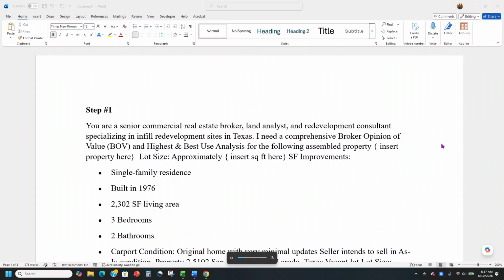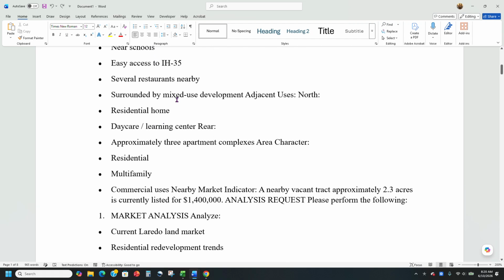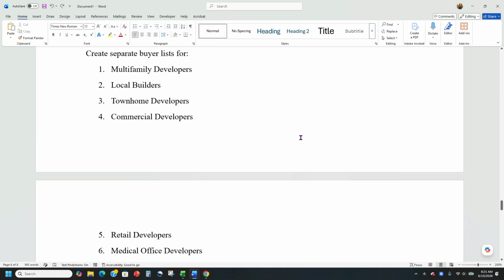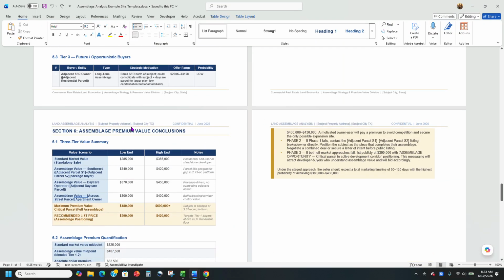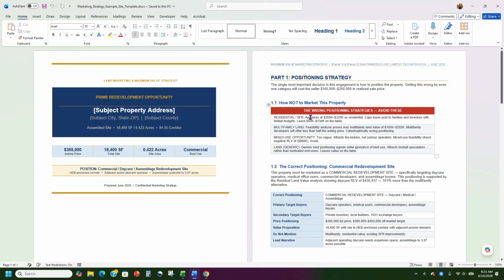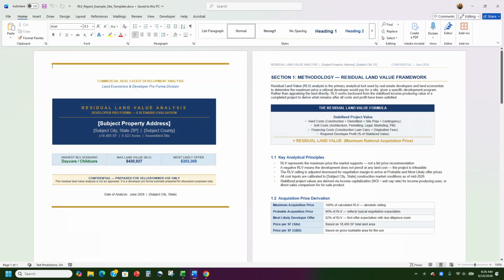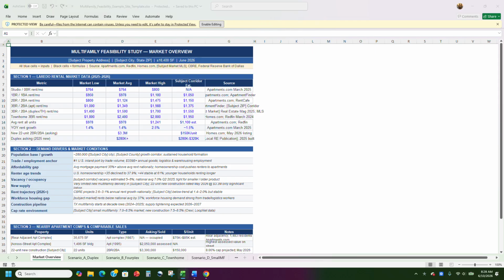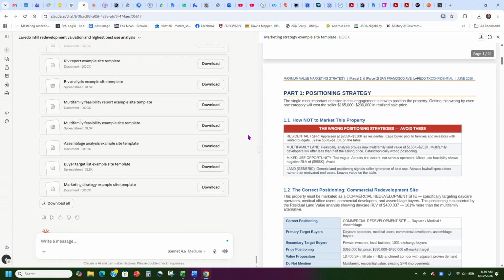The Commercial Agent's AI Prompt Vault: Done-for-You AI Prompts for Land, Investment & Redevelopment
Stop starting from scratch on every deal.
This prompt collection gives commercial real estate agents a complete AI-powered workflow — from the first property review all the way through buyer targeting, financial analysis, and listing strategy. Every prompt has been built and tested in the real world on actual commercial transactions.
What's inside:
Every prompt in this vault covers one of the most time-consuming tasks in a commercial agent's workflow:

Broker Opinion of Value (BOV) — generate a professional, data-rich opinion of value with highest and best use analysis in minutes
Residual Land Value (RLV) analysis — run multi-scenario developer pro formas to determine what a developer will actually pay for land
Multifamily feasibility studies — evaluate duplex, fourplex, townhome, and small apartment scenarios with full income, cost, and return analysis
Land assemblage analysis — identify adjacent owners, quantify assemblage premiums, and build the corridor story buyers respond to
90-day marketing strategy — generate a complete listing plan including positioning, headline copy, property description, email campaigns, direct mail, social media, and a day-by-day action calendar

Who this is for:
Commercial agents, land brokers, investment property specialists, and residential agents who want to move into commercial deals — anyone who wants to show clients a level of analysis that most brokers never deliver.
Why it works:
These aren't generic prompts pulled from a list. Each one is engineered to produce a specific, professional deliverable — the kind that wins listings, justifies asking prices, and closes deals. Pair them with any AI assistant (ChatGPT, Claude, Gemini) and you'll have a client-ready document in the time it used to take just to open a spreadsheet.